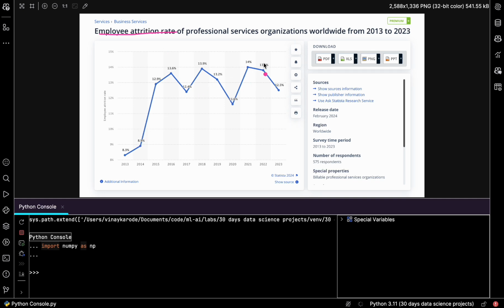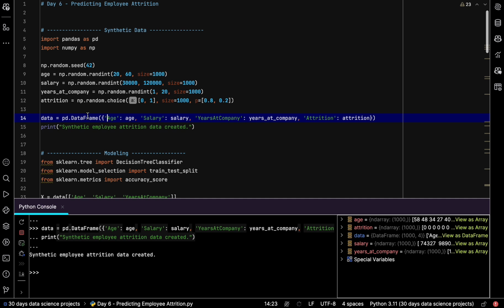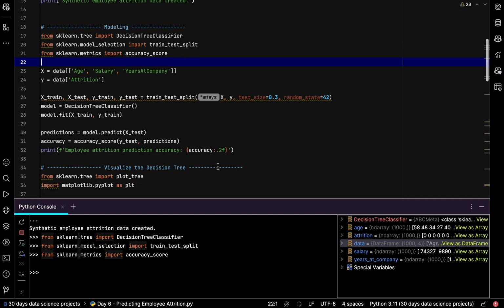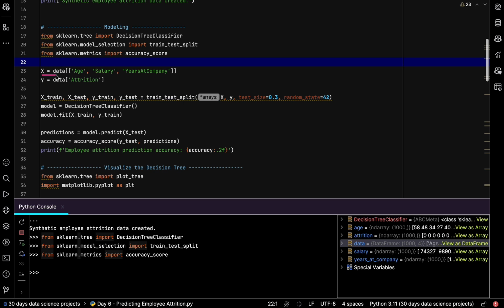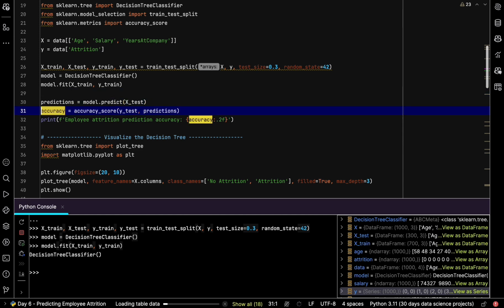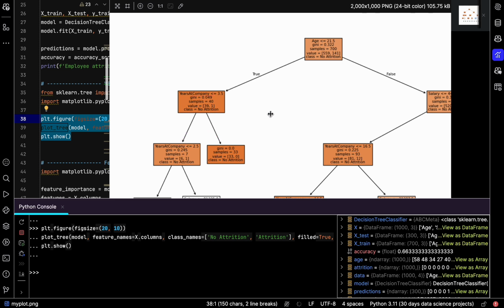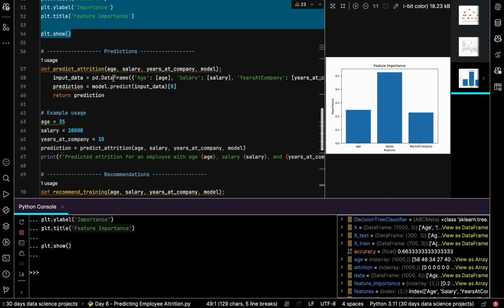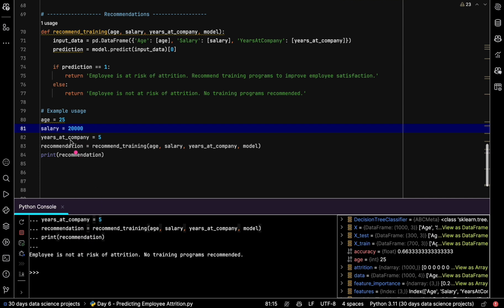Day 6 of 21 - Predicting Employee Attrition | Decision Tree Classifier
Is your company losing top talent without knowing why?
Uncover the hidden patterns behind employee turnover using advanced predictive modeling.
Learn how to identify at-risk employees and implement strategies to retain your best team members.
Start building a more stable and productive workforce today!